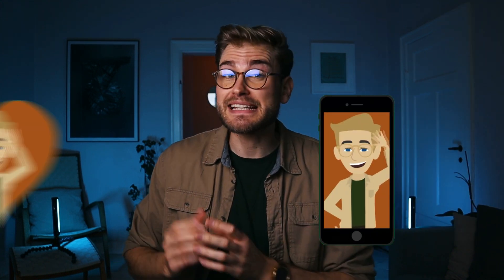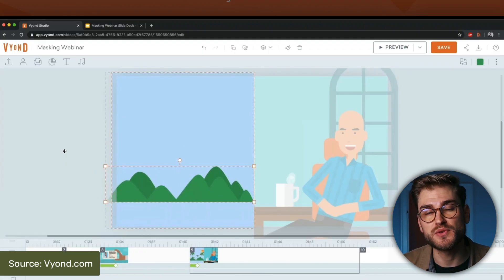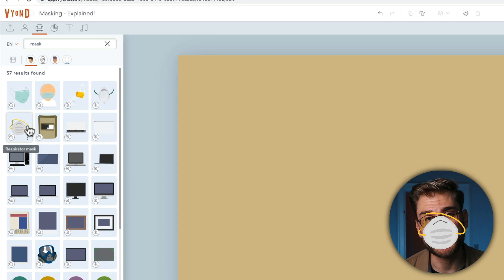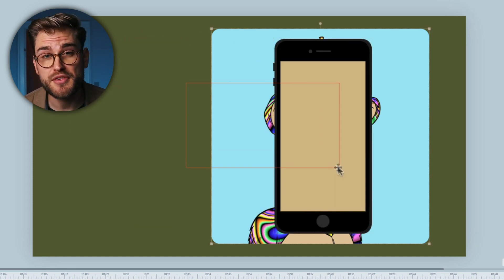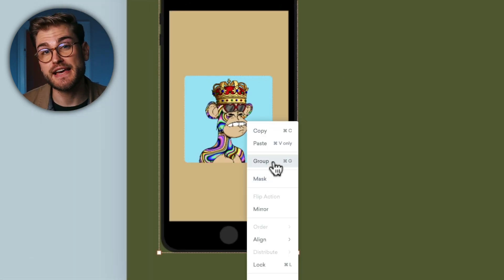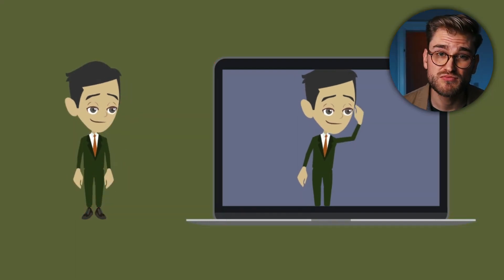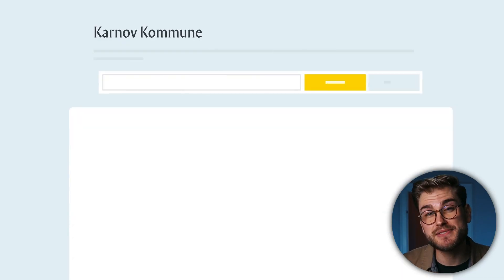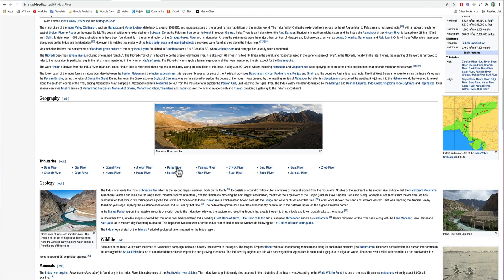Vyond Masking - Explained!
In this video, you learn how to work with masking in Vyond. Besides showing you how to mask, I'll talk about what masking in animation is, why you need it, and give a few bonus tips towards the end.

What is masking? Well, Masking is a standard term within animation - also outside Vyond. Put simply, Masking allows you to reveal portions of a layer above or below it.

Why do you want to mask things in Vyond? Because it allows you to put images, videos, and characters on screens - and inside shapes - which is sometimes needed to make a cool explainer.

How do you mask in Vyond? To learn that, you have to watch this short tutorial on how masking works in Vyond. The quick explanation is that you place one thing on the other, highlight both, right-click and Mask.

But - you cannot mask all Props. You have to find the screens, shapes, and other maskable props through search. Then, add an asset to that mask to make it work.

VIDEO GEAR
My Camera
Crisp Camera Mic
Cheap USB Mic
Good Clip-On Mic
Cheap Lights
My Voice-over Mic